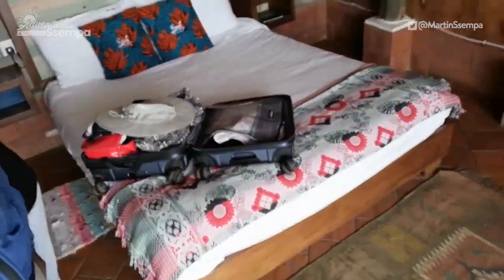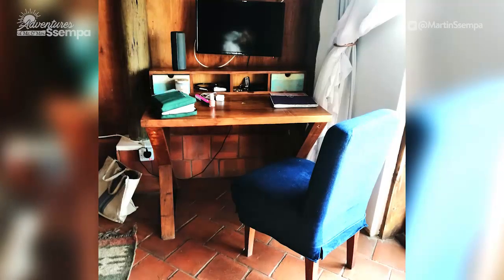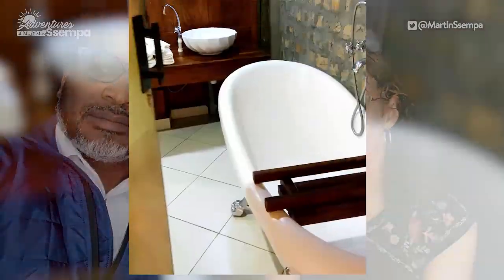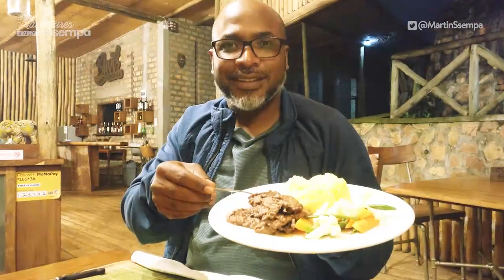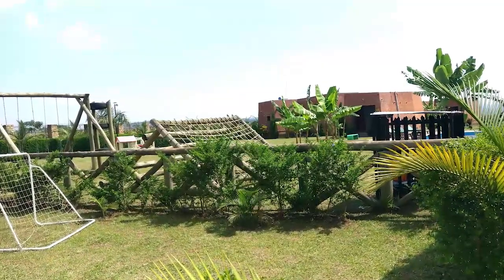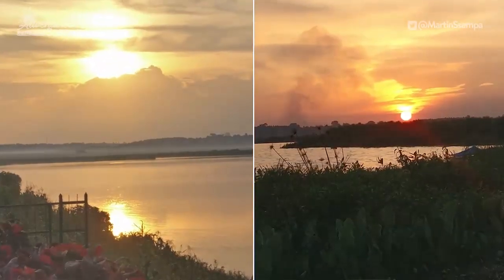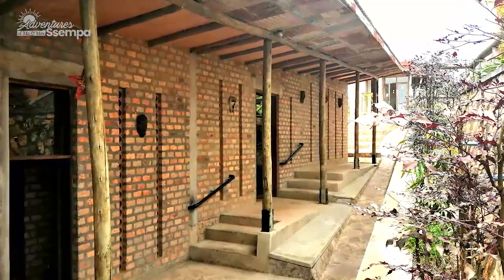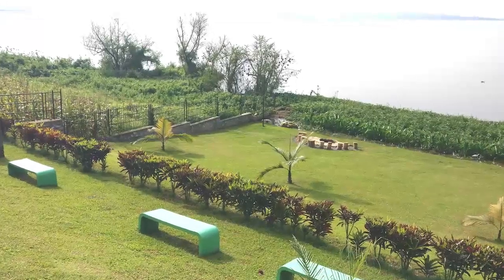Buvi Lodge: A small Paradise on Lake Victoria.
Chronicles of our 2020 adventures discovering Africas most beautiful places. BuviLodge in Uganda combines amazing sunrises and sunsets, which give LakeVictoria a Midas touch every morning and evening. Great hospitality and memorable experiences. This is our review recorded with Tracey's Huawei Honor X AI selfie mode. The additional photos and Video taken by my One+3 .